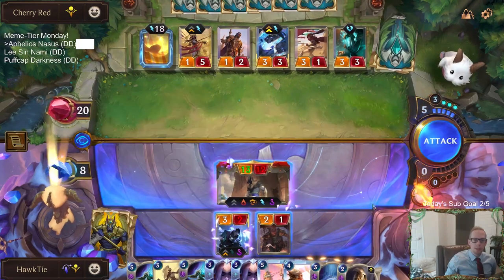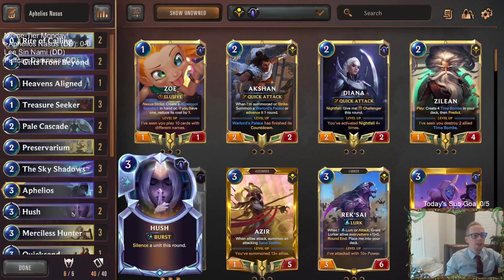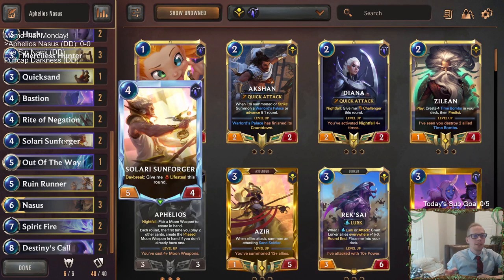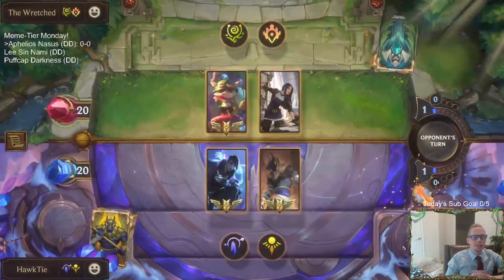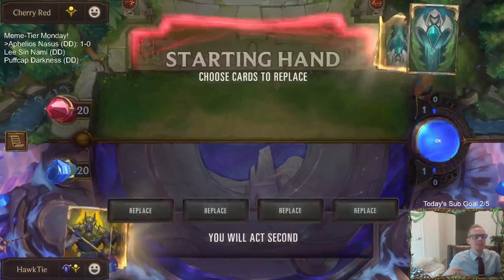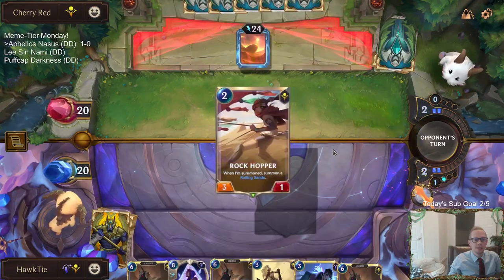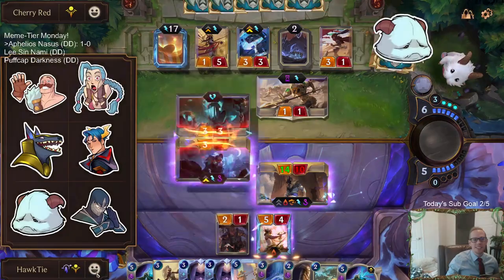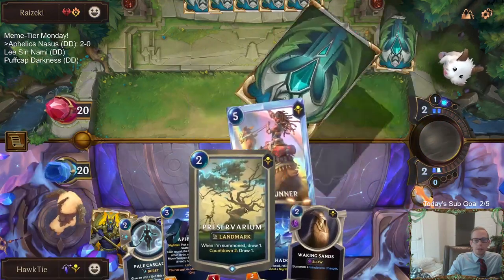Aphelios Nasus: Nasus making weapons of the Moon | Legends of Runeterra LoR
Legends of Runeterra Meme deck: Aphelios Nasus
Code:
CEBAGBAHF43GOAQDBHMADWIBAMCQIBYNG45WU6IFAMERGIZZKXLQCAIEBEGAGAIEBEHQCBAHNUAQGCLO
Champions: Aphelios, Nasus
Regions: Shurima, Targon

Intro 0:00
Match 1 v. Caitlyn Teemo 3:00
Match 2 v. Buried Sun Disc 6:38
Match 3 v. Draven Sion 13:28
Match 4 v. Akshan 25:00
Match 5 v. Lurkers 33:09
Conclusion 37:43